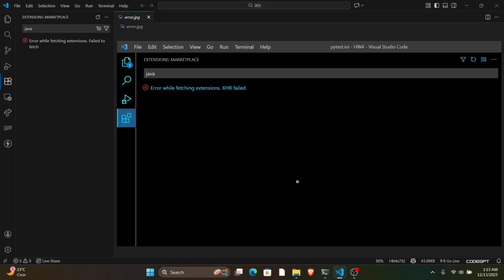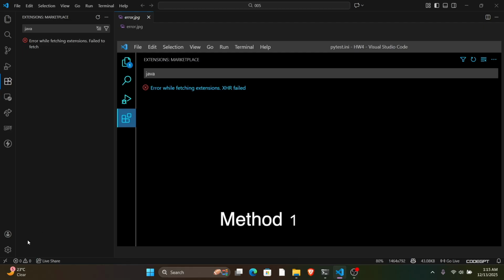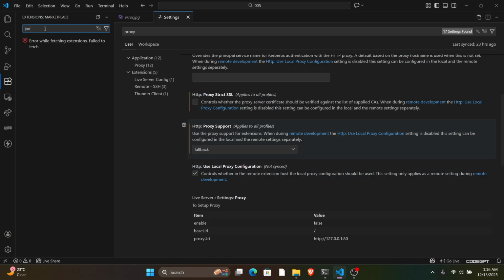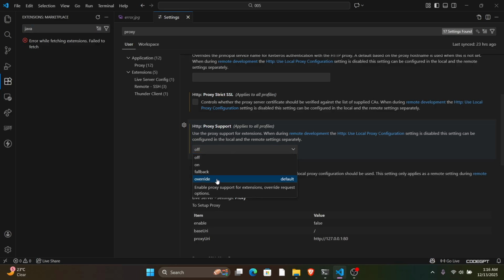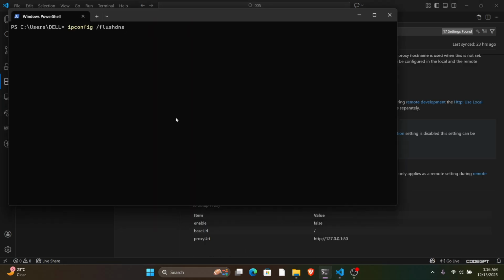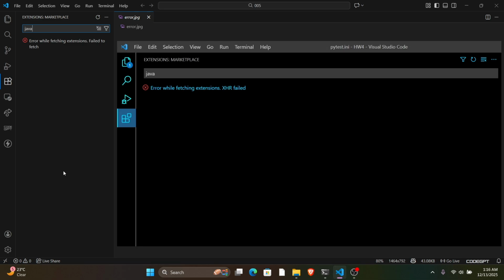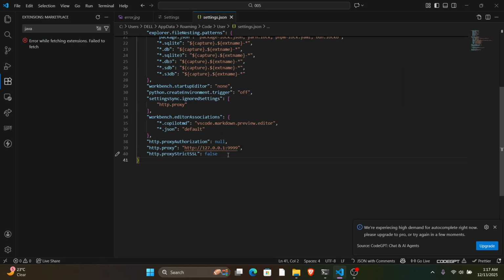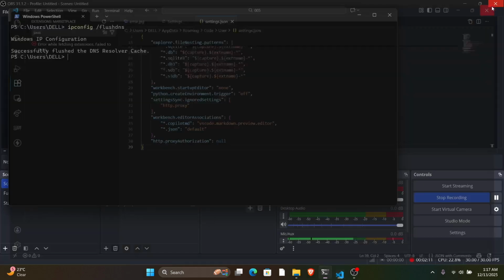Fix “Error While Fetching Extensions. XHR Failed” in VS Code (2026) | 100% Working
Fix the “Error While Fetching Extensions. XHR Failed” issue in VS Code (2026) with this 100% working solution. In this video, you’ll learn the exact steps to resolve VS Code extension marketplace errors caused by proxy settings, network restrictions, DNS issues, firewall blocks, or corrupted cache.

This tutorial covers:

* VS Code XHR Failed error fix (Windows, macOS, Linux)
* Proxy & network configuration in VS Code
* Resetting VS Code cache and settings
* DNS and firewall checks
* Offline extension install workaround

If your VS Code extensions are not loading, downloading, or updating, follow this guide to fix it quickly.